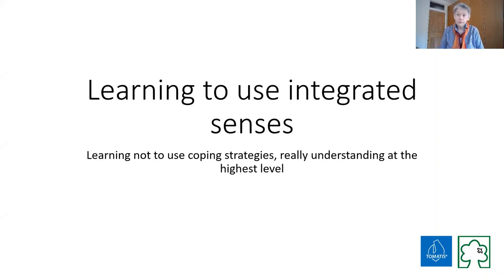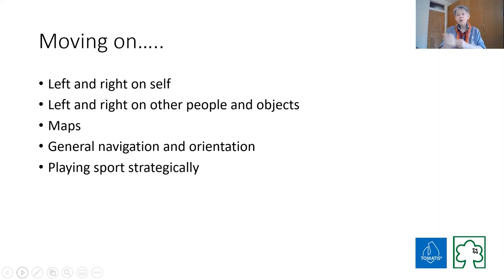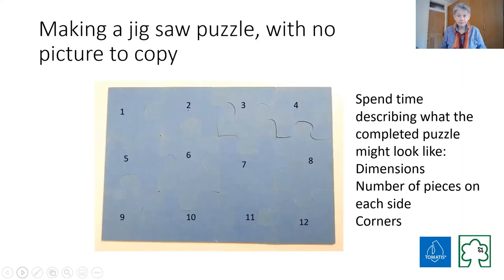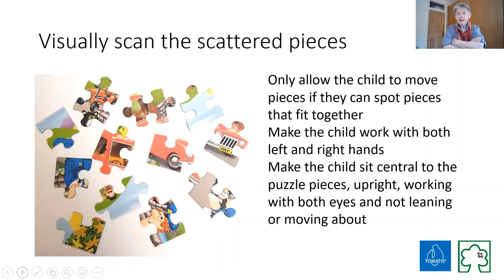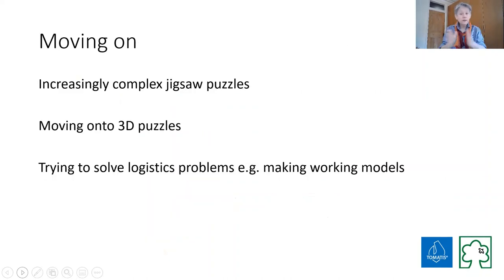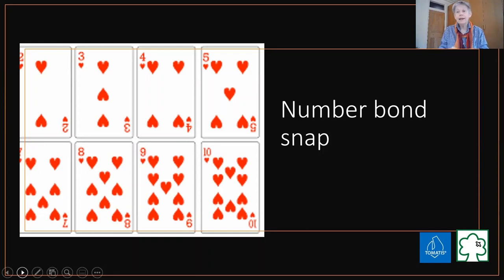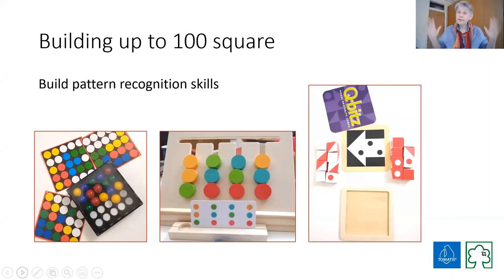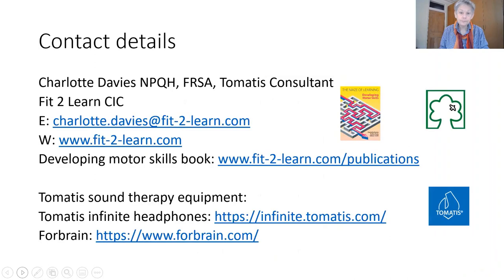Day 25 Integrating senses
Explaining the process by which children need to go through many multi-sensory experiences in order to gain full cognitive understanding of all basic concepts such as: left and right; sense of concepts as a whole; number and so on.